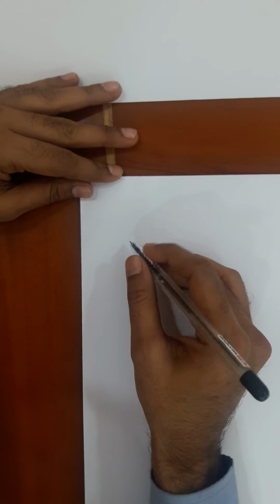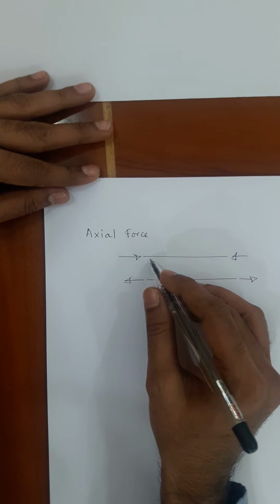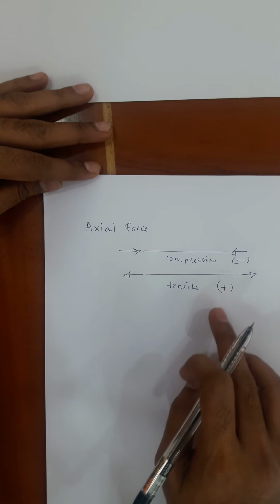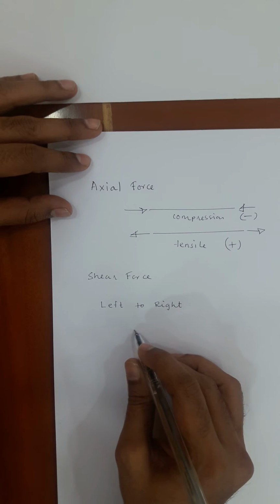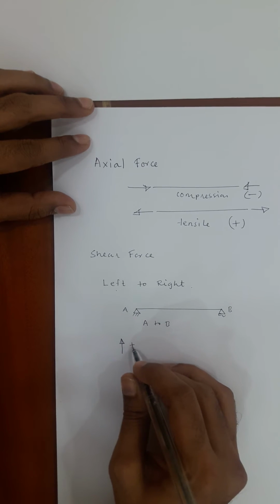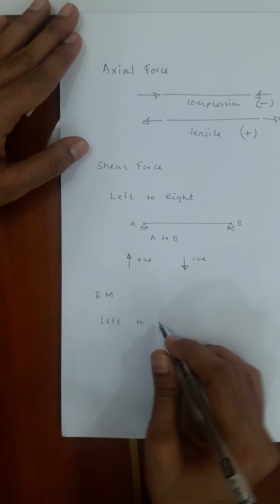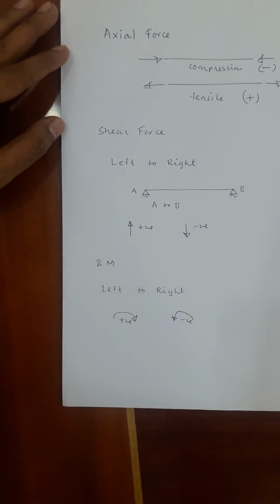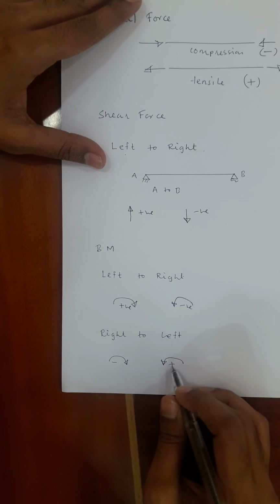Sign convention for Axial force, Shear force and Bending Moment